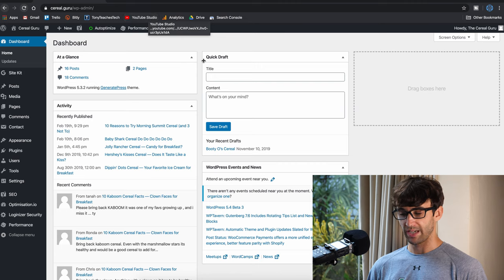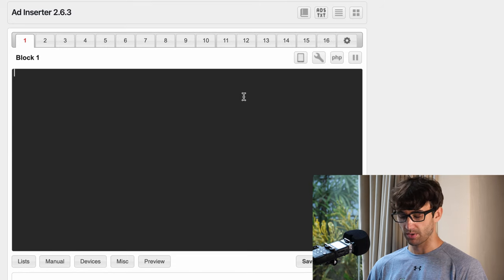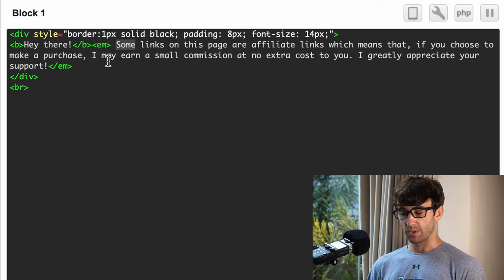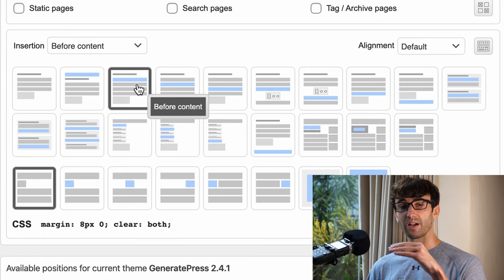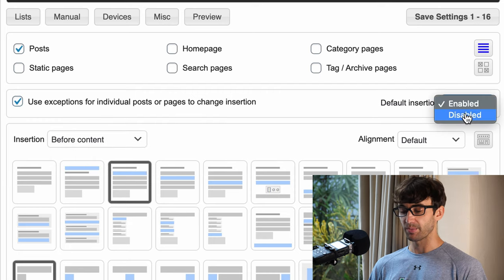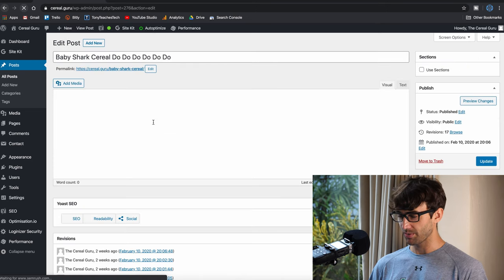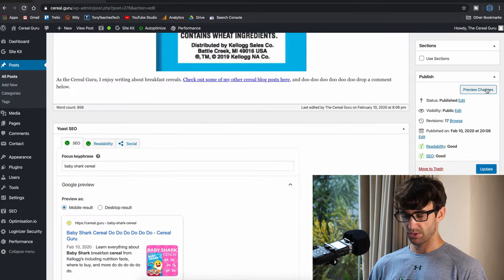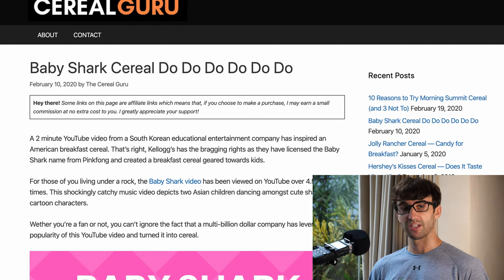How To Add an Affiliate Disclosure to Your WordPress Posts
Learn how to add an affiliate disclosure to your blog posts automatically with a WordPress plugin called Ad Inserter.